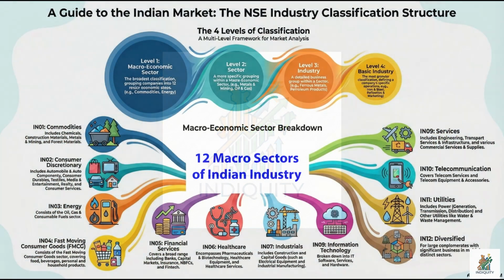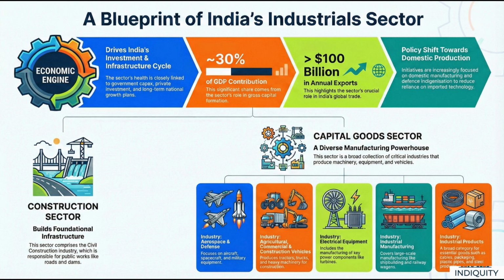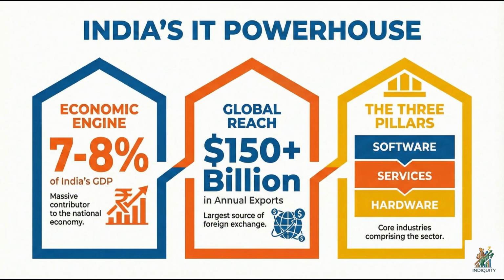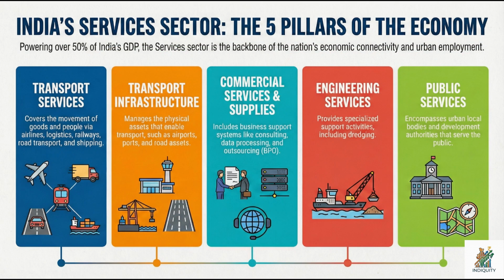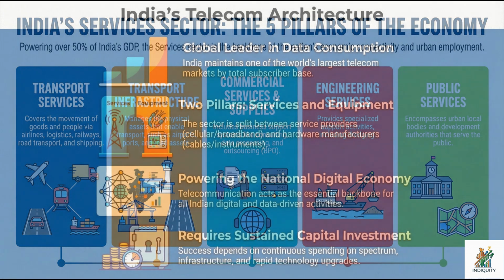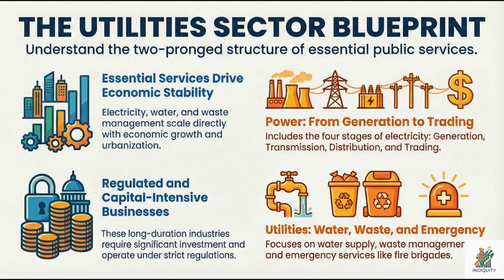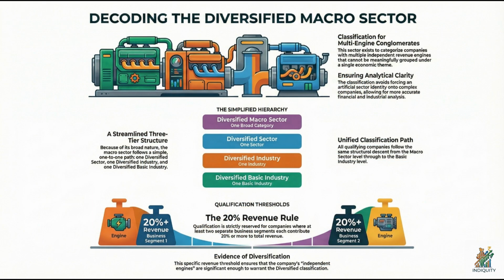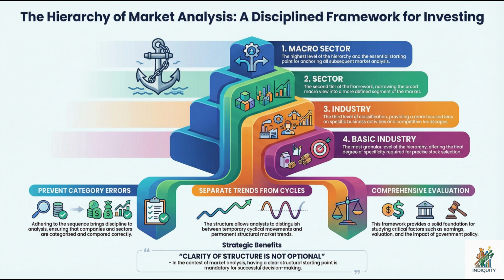Indiquity Indian Industry Structure Part II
Understand the structure of Indian Industry as defined by National Stock Exchange (NSE) with an aim to analyze industry trends, to make correct comparison between companies, and to take informed investment decisions.